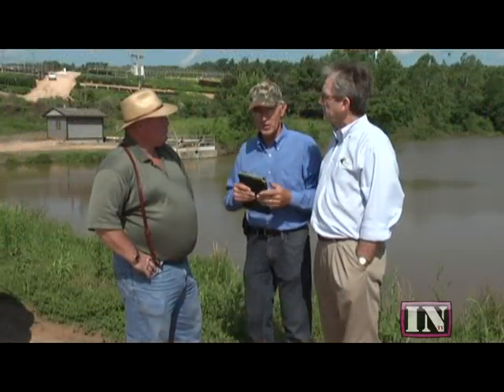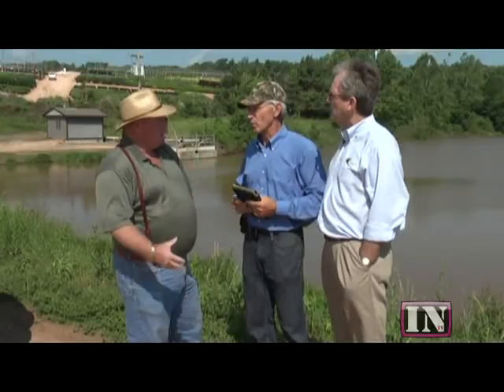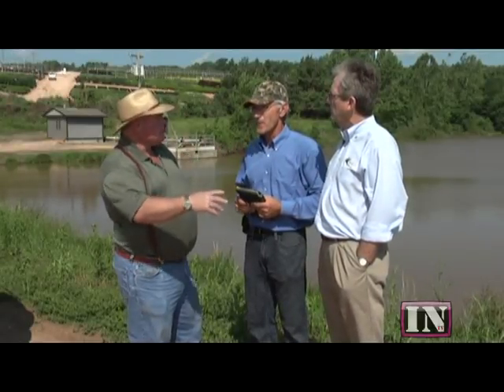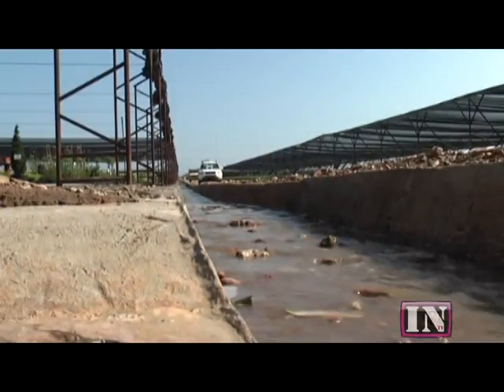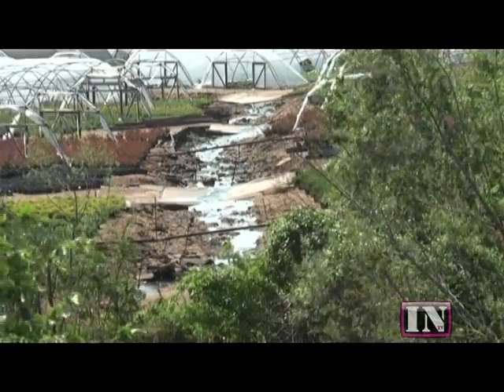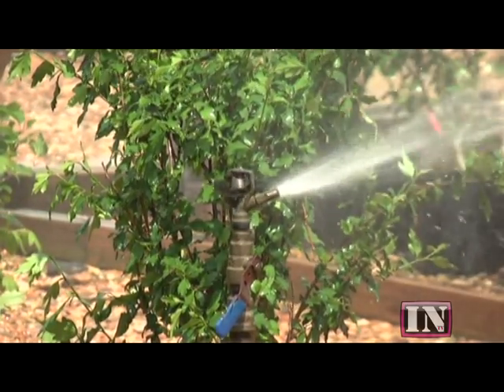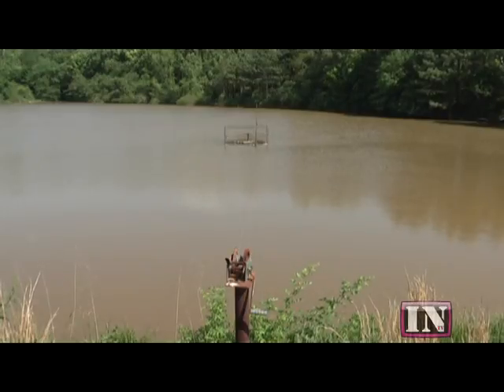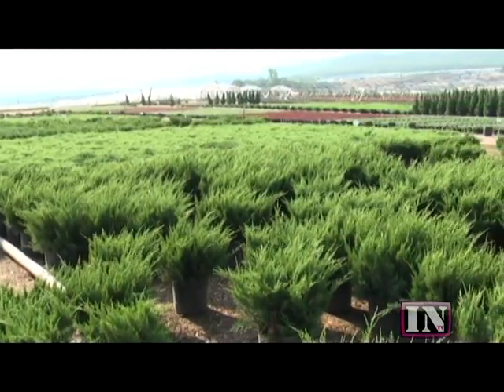OSU GLP2 B